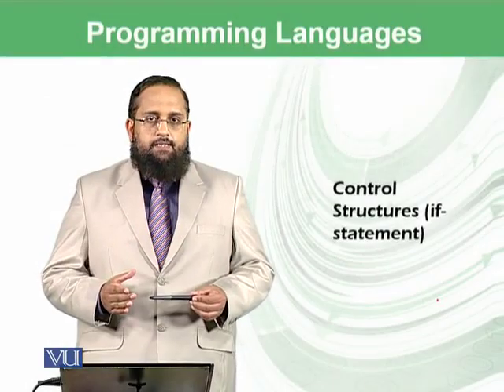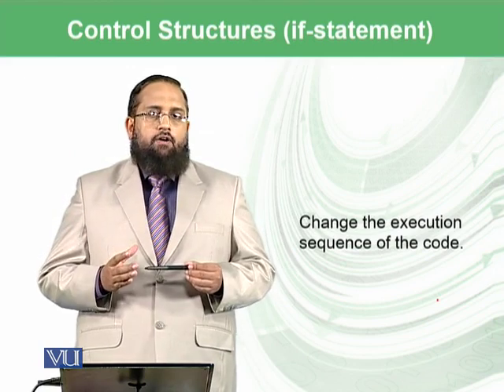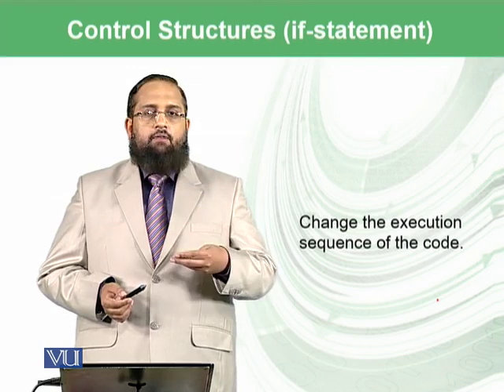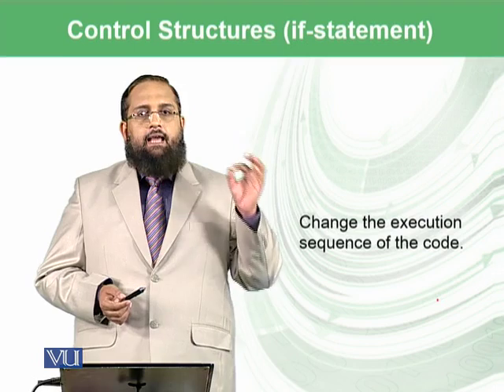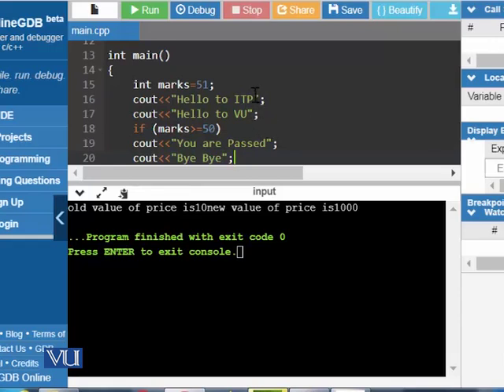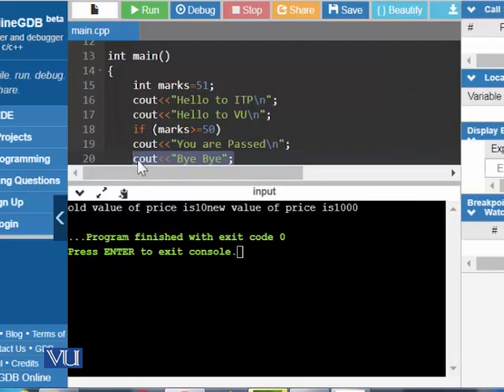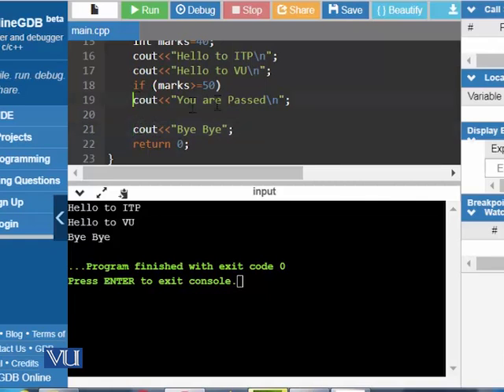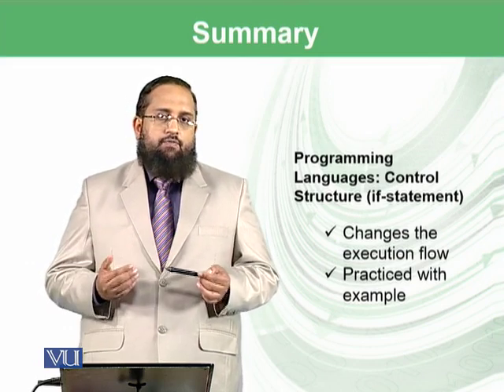Control structure (if-statement) | Introduction to Computing | CS101_Topic119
Topic-119. Control structure (if-statement)
By Dr. Tanveer Afzal